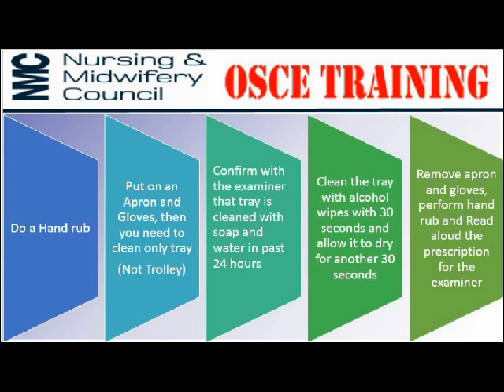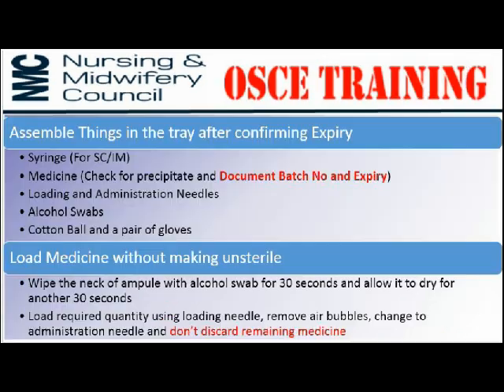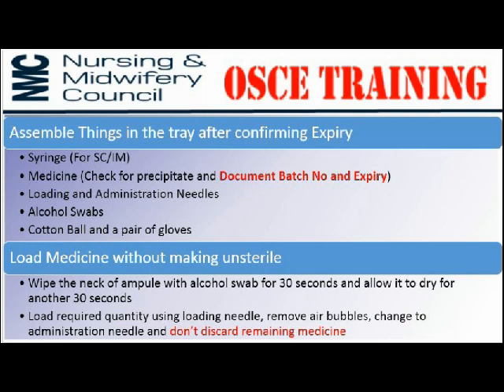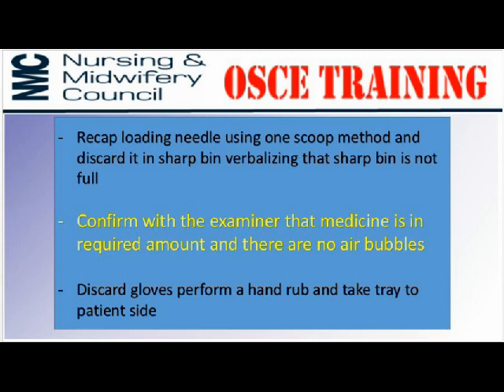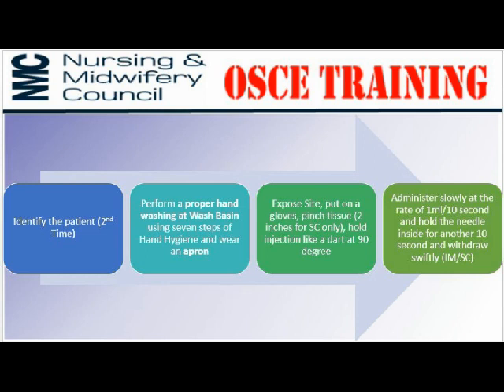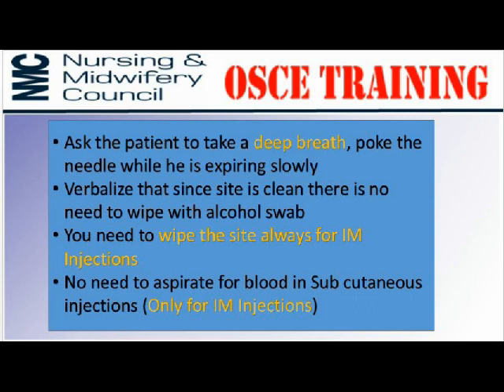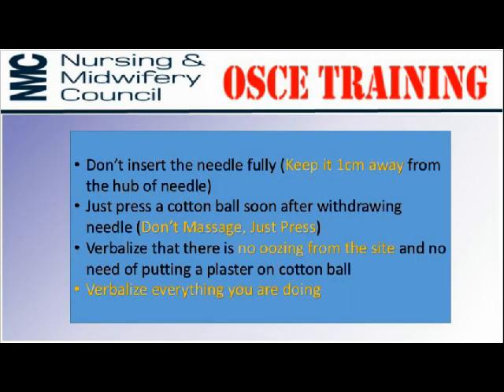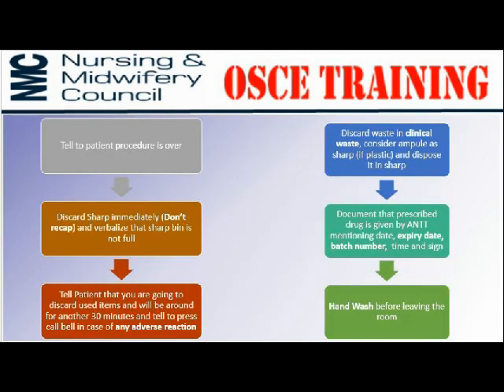OSCE NMC Injection Training Video for Part 2 Exam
Injection Video for NMC OSCE (Part 2 Exam) training. Detailed steps included. Must watch for overseas nurses looking for registration in NMC UK.

Learn more about demonstrating Injection skill from our website ie Please like our facebook page for regular updates from our website ie